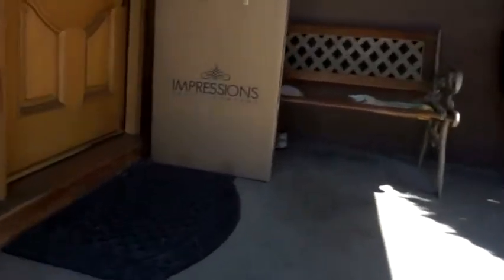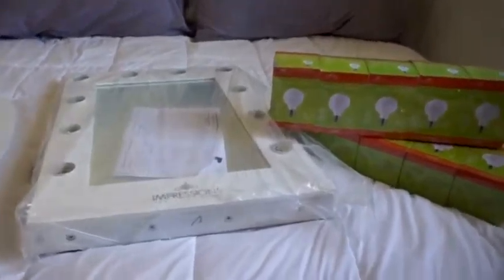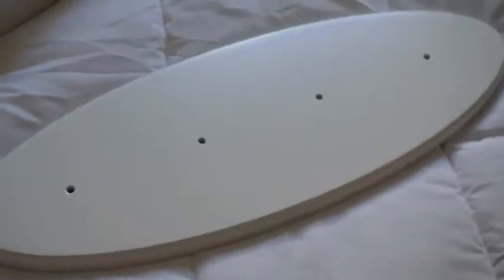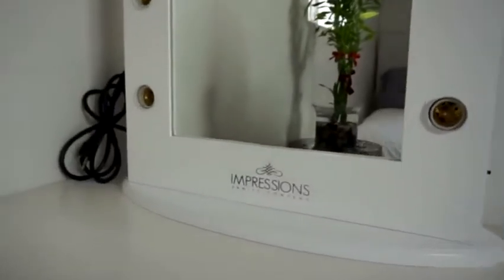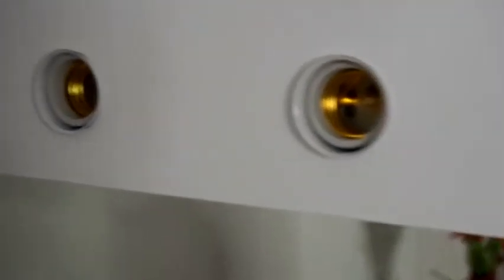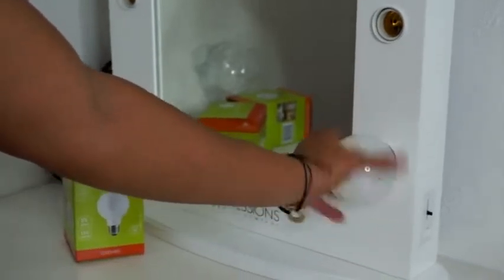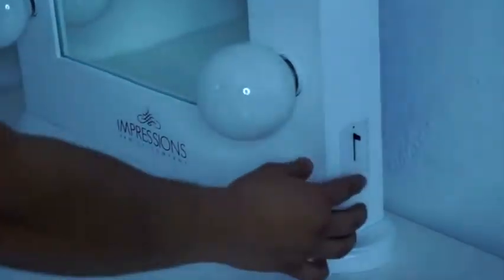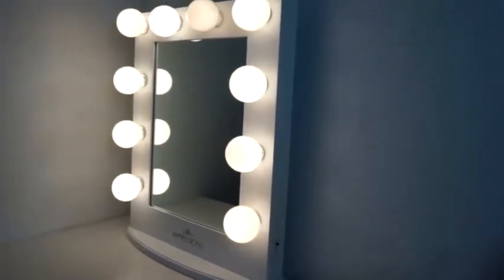UNBOXING MY NEW IMPRESSIONS VANITY MIRROR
UNBOXING MY NEW IMPRESSIONS VANITY MIRROR, UNBOXING MY NEW IMPRESSIONS VANITY MIRROR